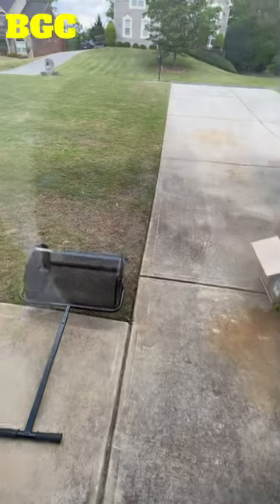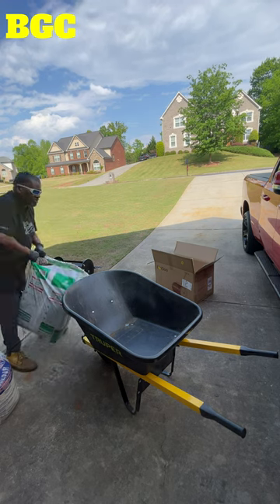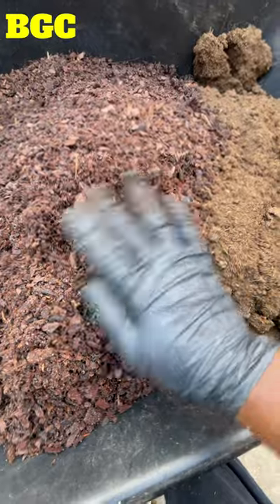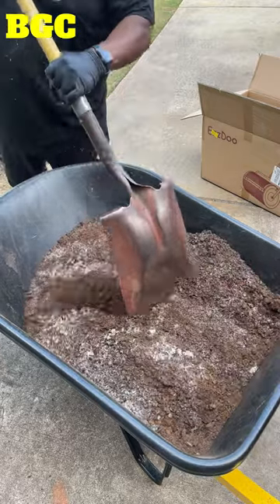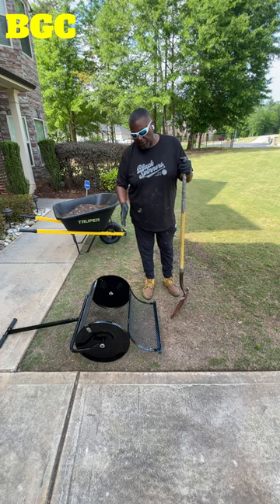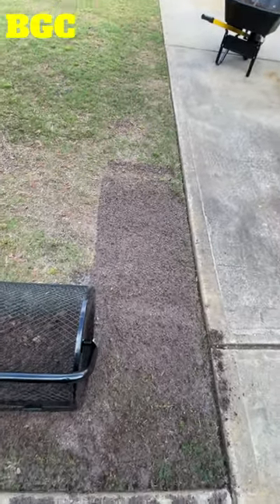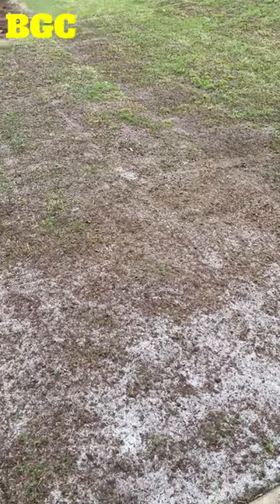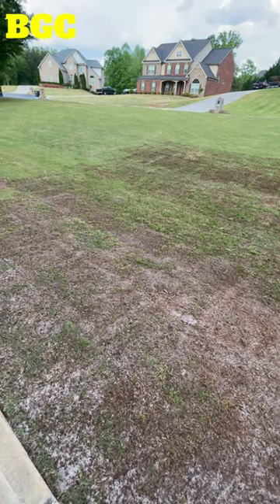how to Top Dress lawn for Beginners // Compost Spreader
Are you tired of having a lackluster lawn? Do you want to improve the health and appearance of your grass without spending a fortune on expensive treatments? Look no further than this DIY compost spreader! With just a few basic materials and a little bit of time, you can create a tool that will evenly distribute compost over your lawn, providing your grass with much-needed nutrients and organic matter. Not only will this improve the appearance of your lawn, but it will also promote healthy soil and reduce your environmental impact by reducing the amount of waste sent to landfills. Join us for a step-by-step tutorial on how to build and use your own compost spreader, and get ready to transform your lawn into a lush, green oasis!